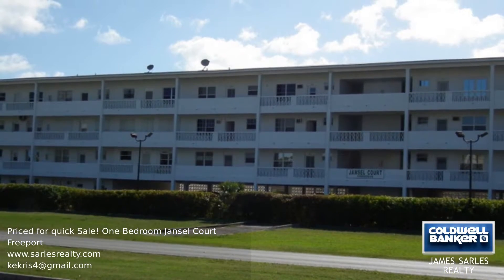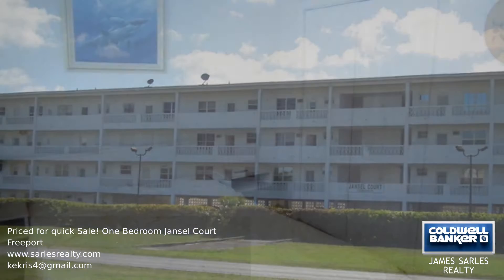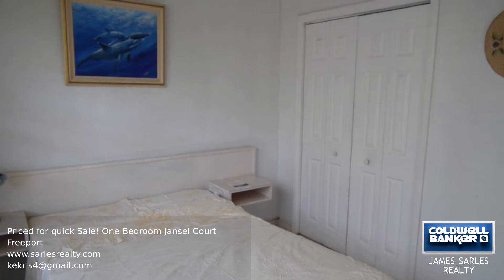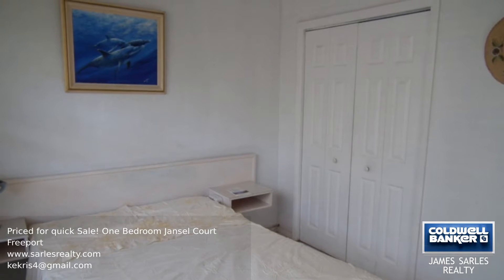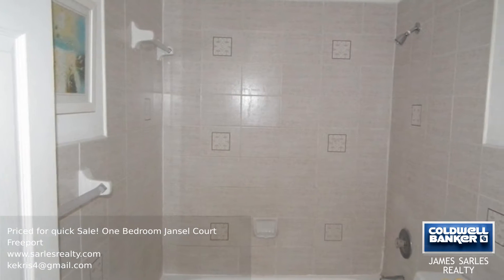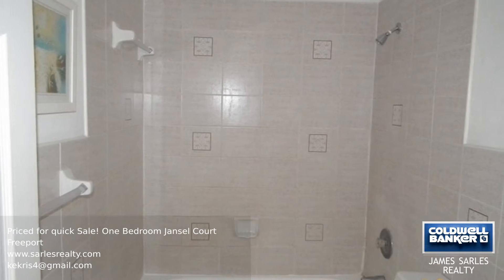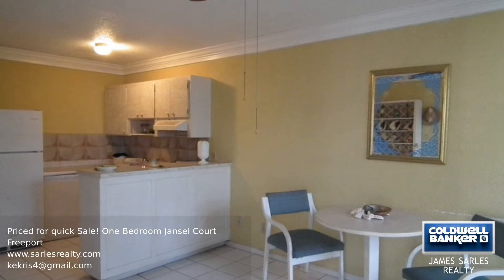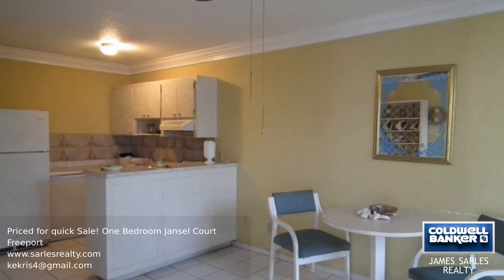Priced for quick Sale! One Bedroom Jansel Court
Situated on the beautiful island of Grand Bahama, Jansel Court Condominium is ideally located just 10 minutes from the airport, just across from the East mall Drive, with the First Caribbean Bank and the new government building. This home is offered fully furnished and ready to move into, and could be purchased as an income producing property. Call today for more information and to book your viewing.